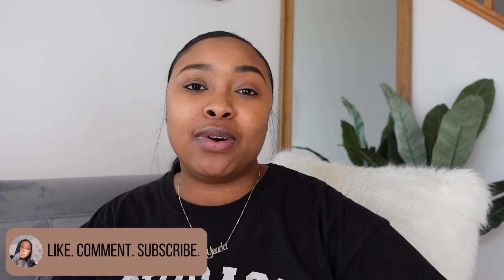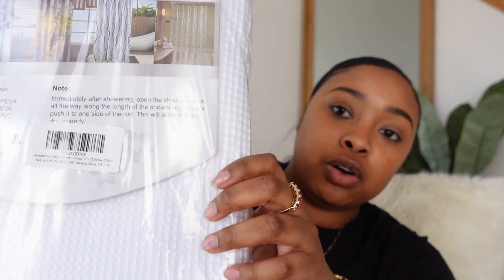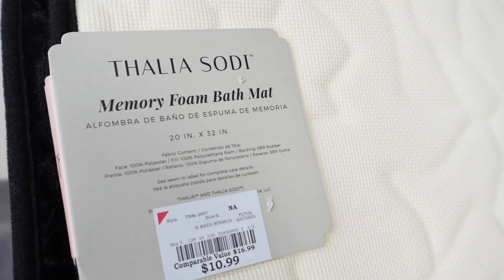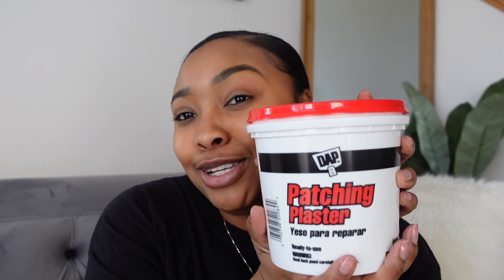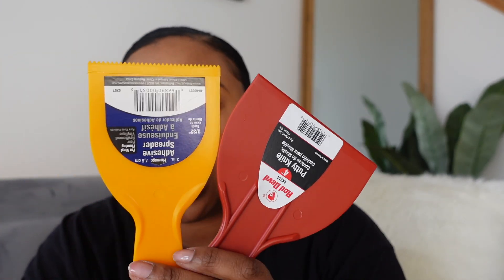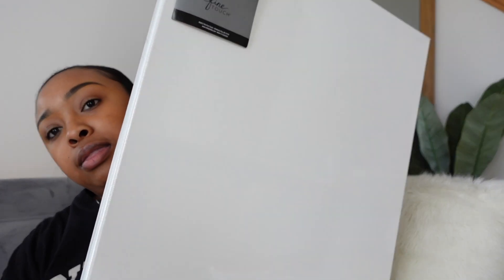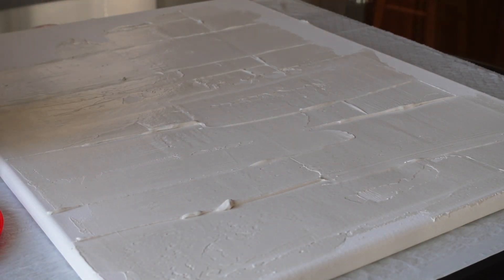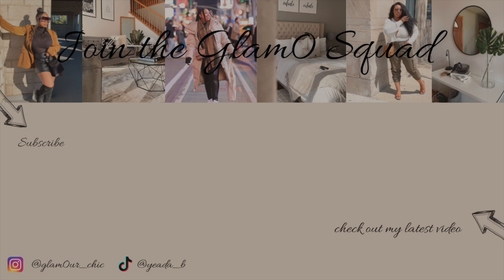BATHROOM MAKEOVER | DECORATE WITH ME | MINIMALIST DECOR + DIY TEXTURED ART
Hey Glam0 squad! Welcome back to the channel. Today I am sharing with you my updated happy place. This room is light, fresh, airy and giving hotel vibes (if i must say). Let me know what you guys think!

xoxo, Yeada

yeada_b